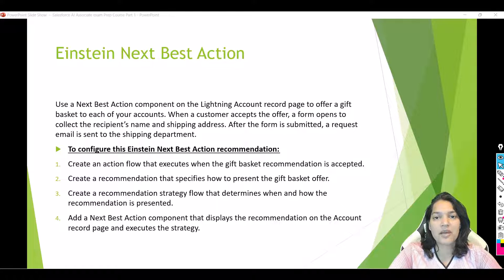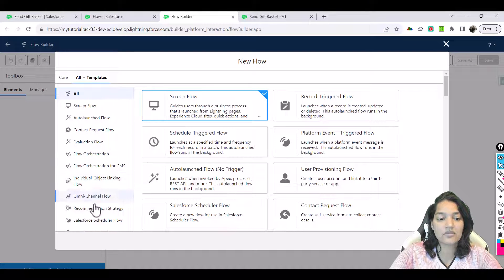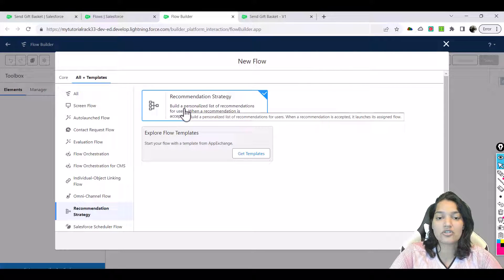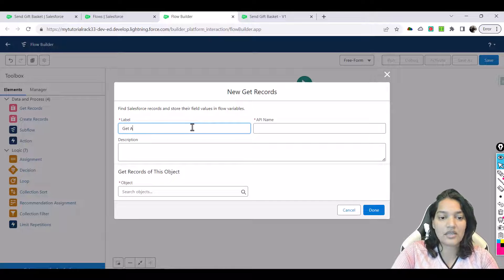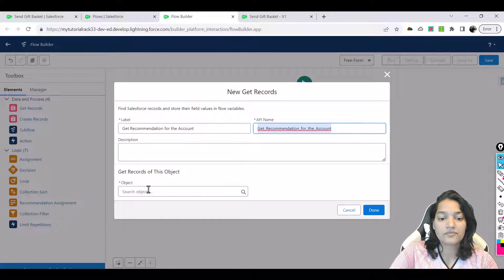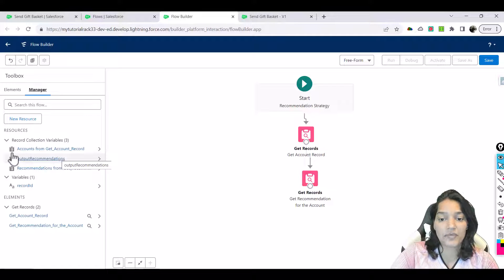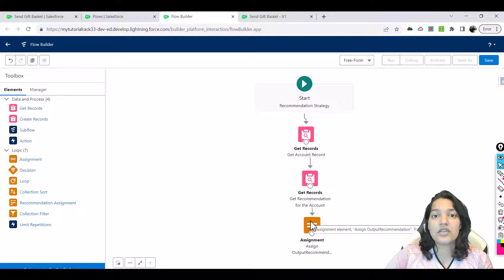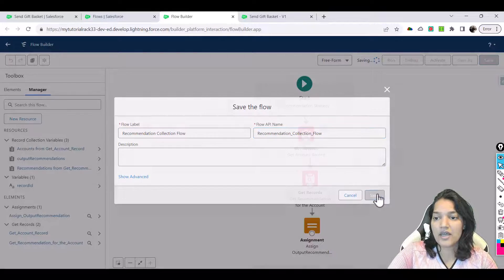Create a Recommendation Strategy Flow : Salesforce AI Associate Certification Preparation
Create a Recommendation Strategy Flow : Step-by-Step Tutorial

AI Fundamentals : 17%
AI Capabilities in CRM : 8%
Ethical Considerations of AI : 39%
Data For AI : 36%
Topics covered in the course:

Einstein Bots
Practices test
Quizzes